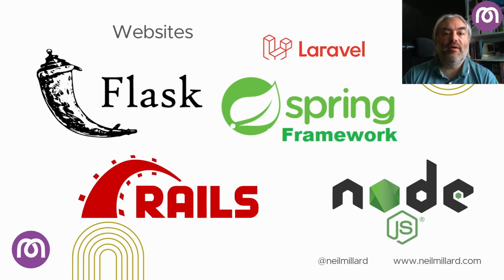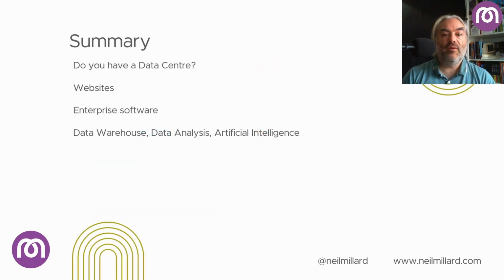How your applications can leverage the flexibility of the cloud!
In this video, we'll discuss how applications can leverage the flexibility of the cloud to help you meet your business needs.

The cloud has revolutionized how businesses operate, and now it's even more important that your applications are able to take advantage of the cloud. By using cloud-based applications, you can ensure that your applications are always available, no matter where you are. In this video, we'll discuss ways in which you can leverage the flexibility of the cloud to help you meet your business needs.